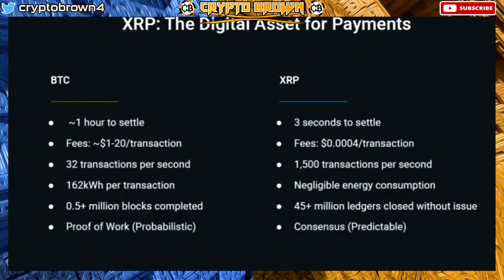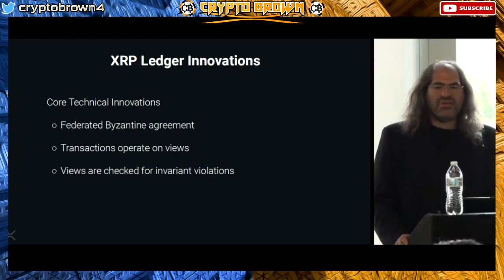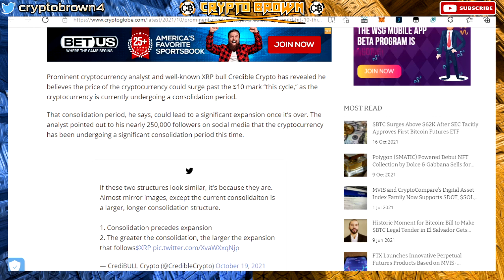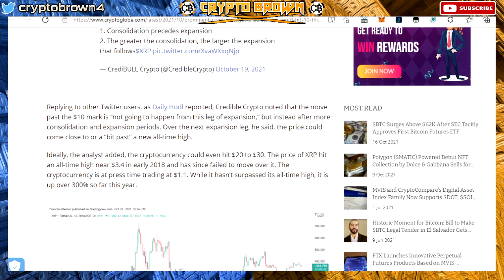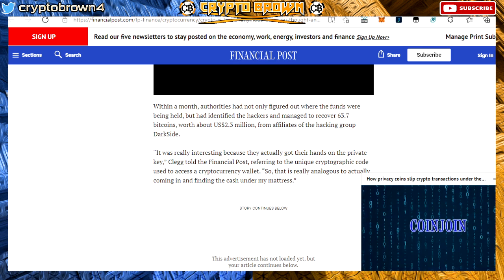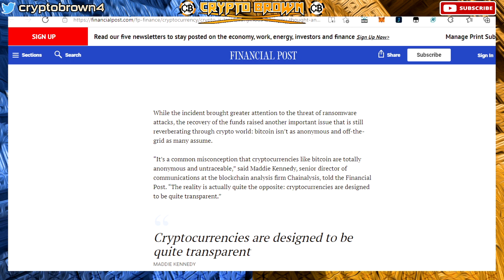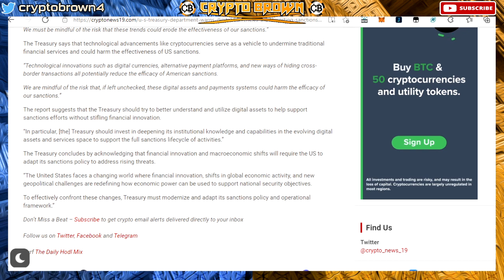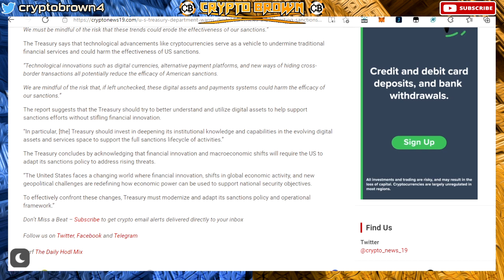Ripple/xrp : UPDATE!! YOU ARE GOING TO WITNESS THE GREAT TRANSFER OF WEALTH!!